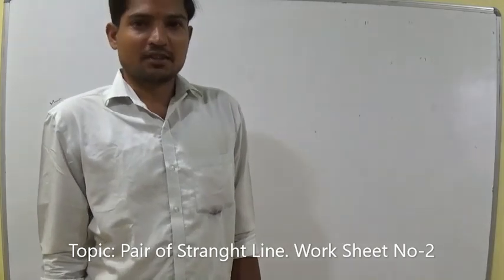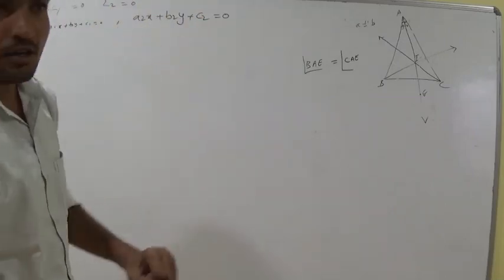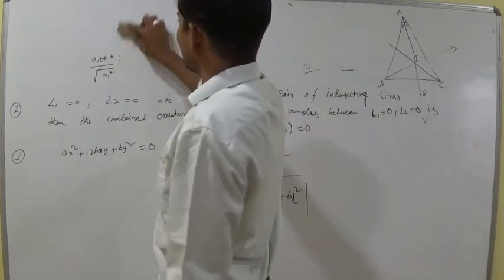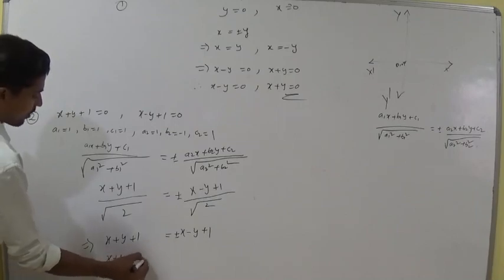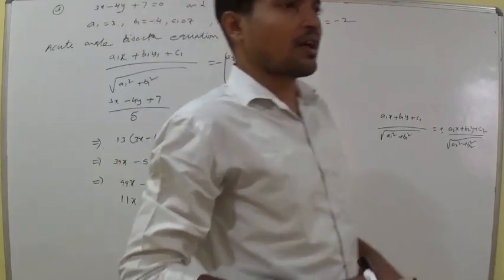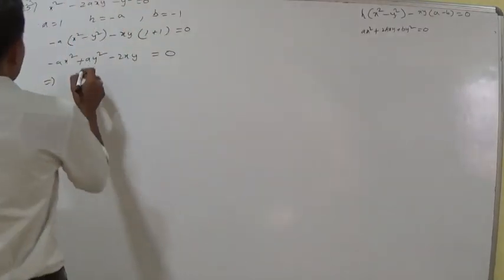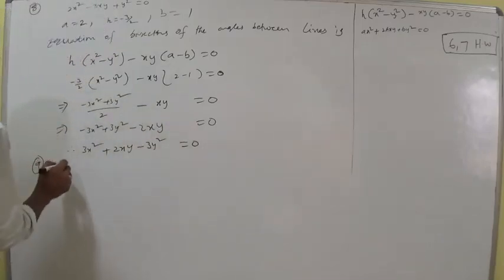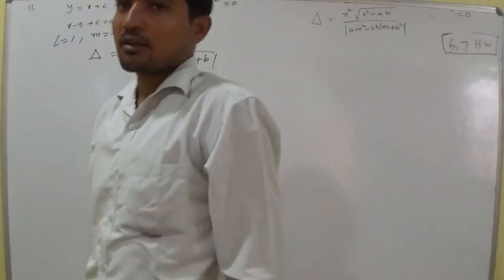Day-3 || Topic: Pair of Straight Line. Work Sheet No-2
Day-3 || Topic: Pair of Straight Line. Work Sheet No-2 || By Sagar Sir